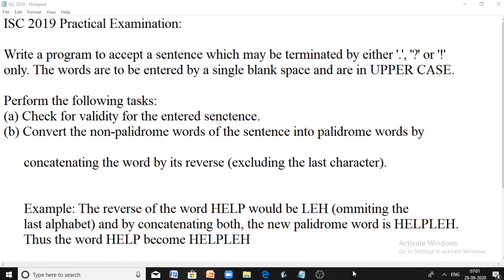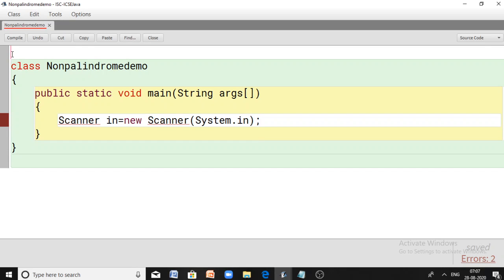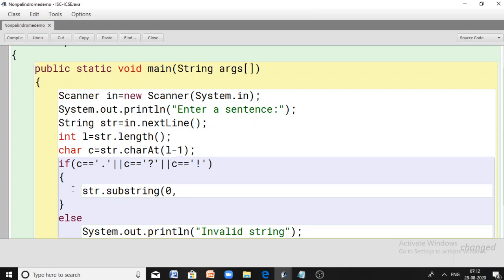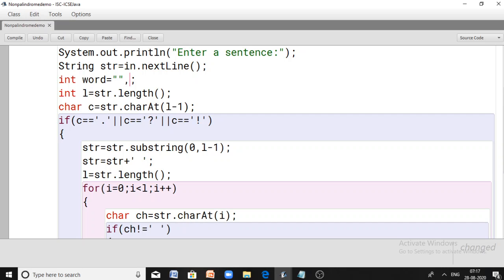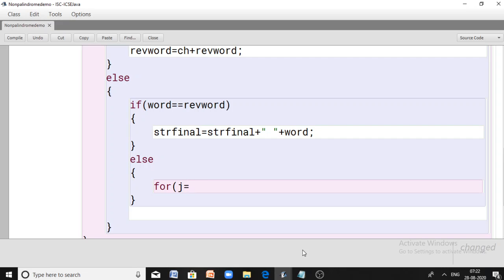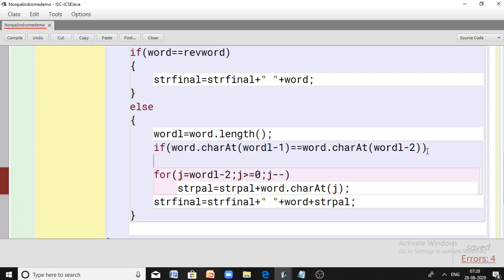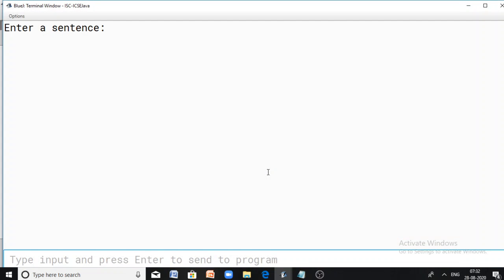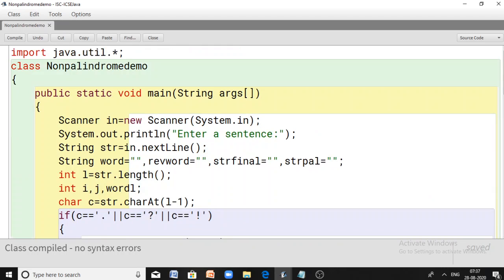ISC|| Computer Science|| Practical Examination|| 2019|| String question|| Solved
Write a program to accept a sentence which may be terminated by either '.', '?' or '!' only. The words are to be entered by a single blank space and are in UPPER CASE.

Perform the following tasks:
(a) Check for validity for the entered senctence.
(b) Convert the non-palidrome words of the sentence into palidrome words by
      concatenating the word by its reverse (excluding the last character).
Example: The reverse of the word HELP would be LEH (ommiting the last alphabet) and by concatenating both, the new palidrome word is HELPLEH.
Thus the word HELP become HELPLEH

  Note: The words which end with repeated alphabets, for exaple ABB would
             becoem ABBA and not ABBBA and XAZZZ becomes XAZZZAX.